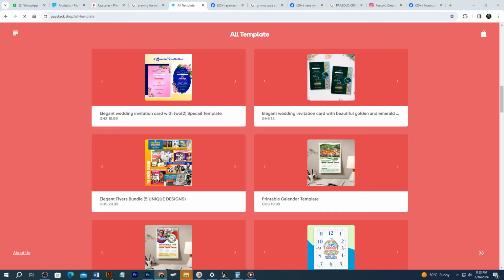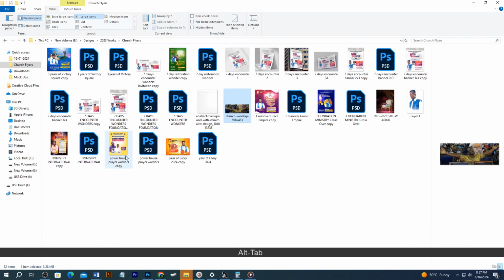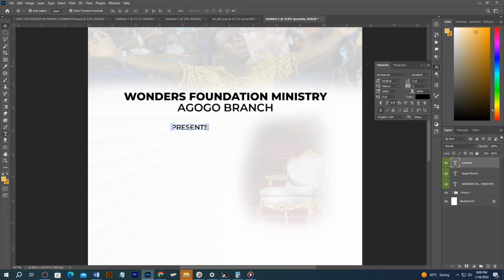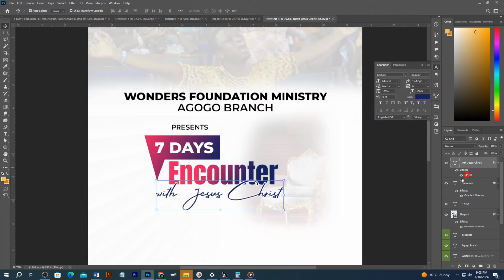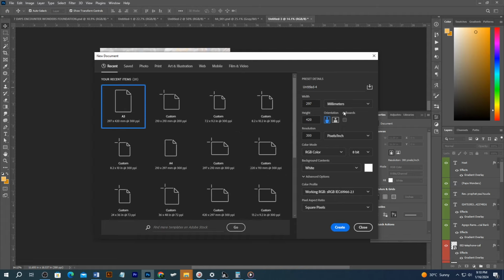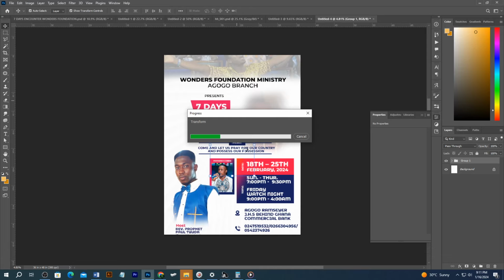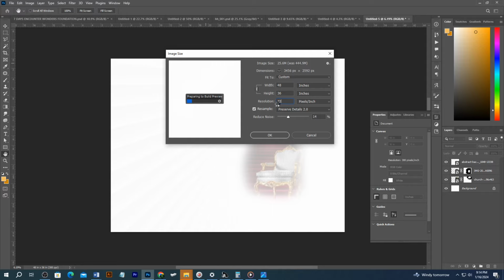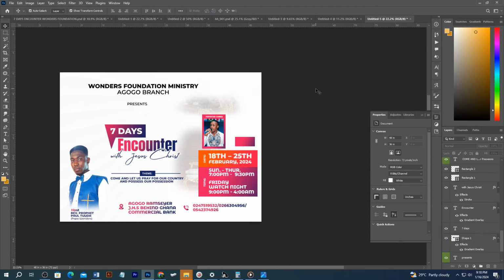HOW TO DESIGN FLYER, BANNER IN PHOTOSHOP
In today's video, we are looking at How to Design a Church Flyer /  Church Banner in Photoshop.

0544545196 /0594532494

Mobile Money
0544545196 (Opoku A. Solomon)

KeepCreating